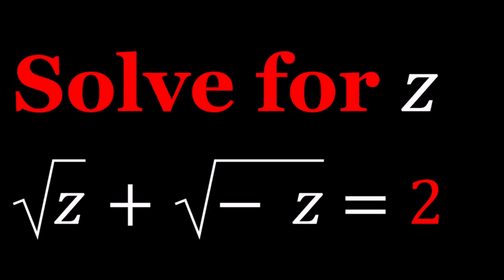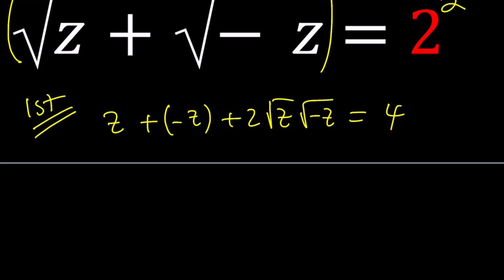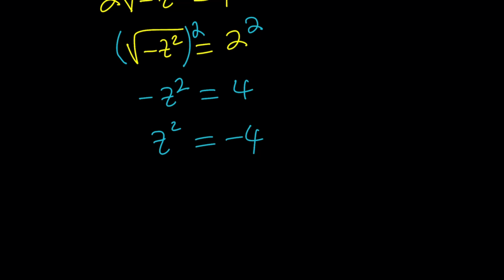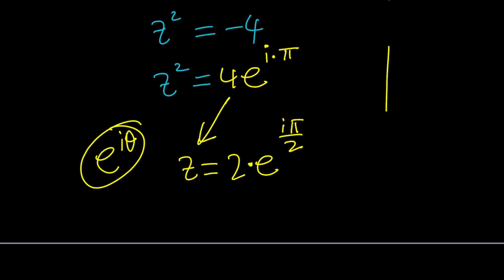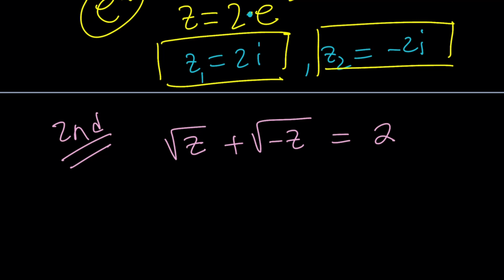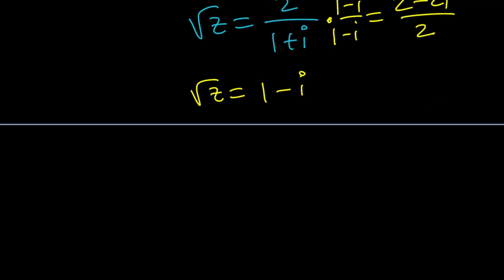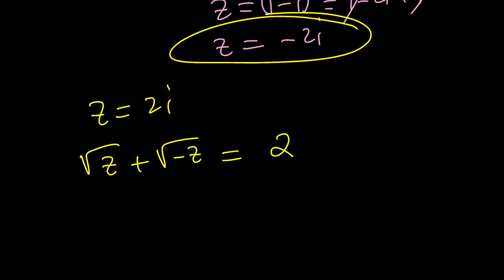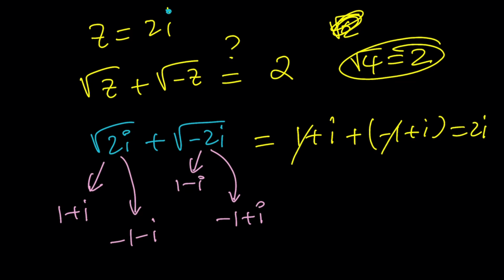Let's Solve A Radical Equation | Problem #108